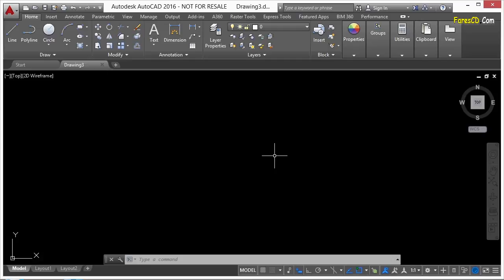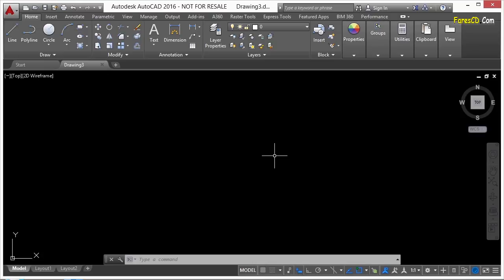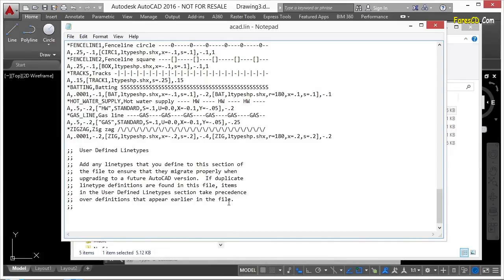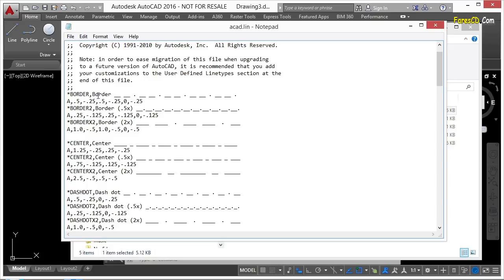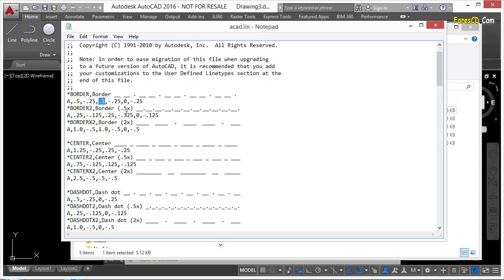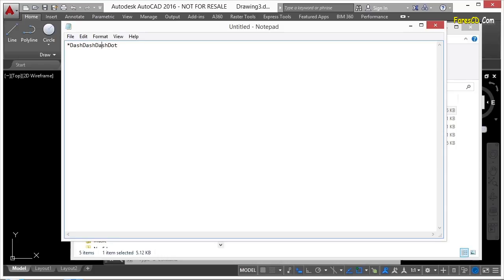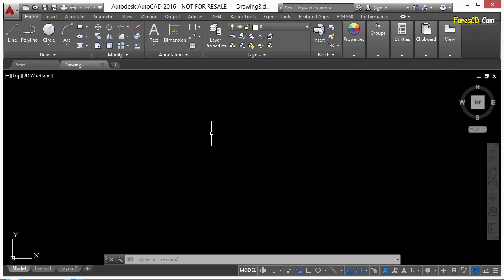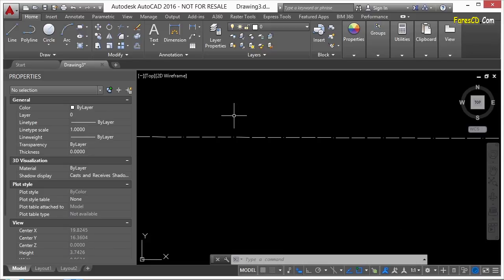13 Customization 12 Custom Linetypes